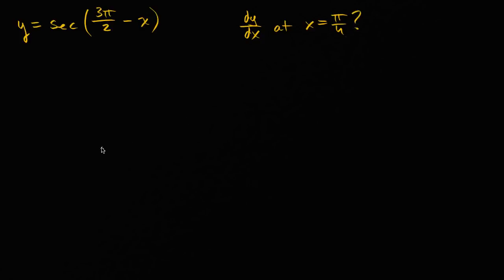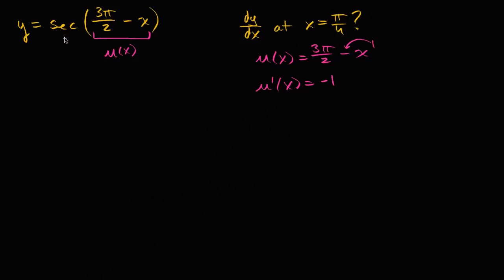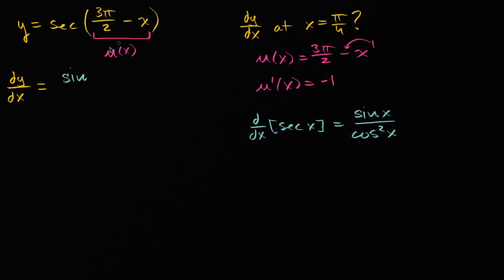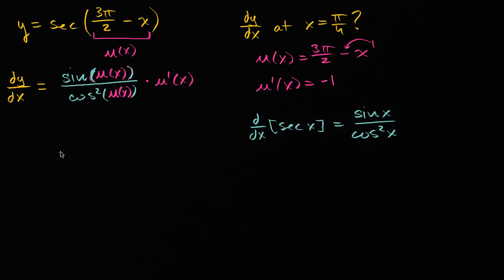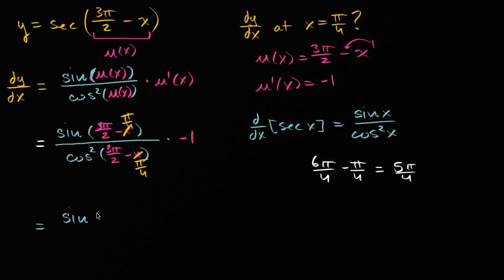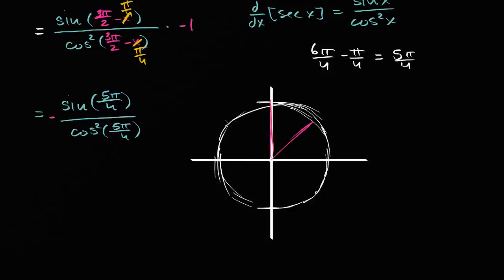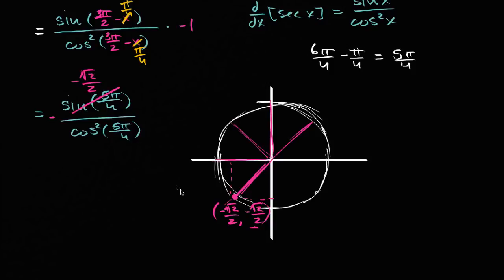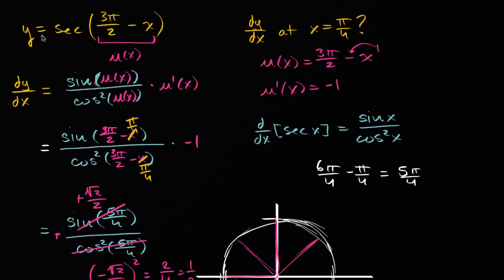Chain rule for trig composite function